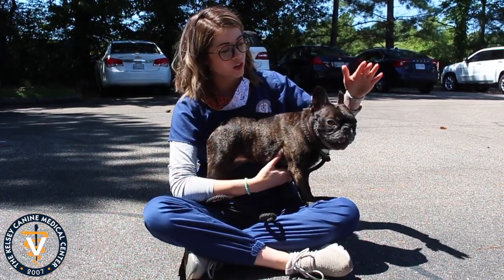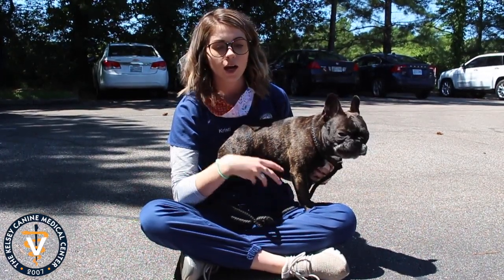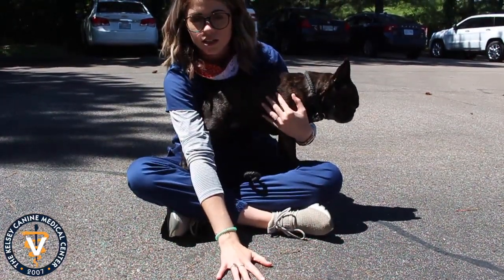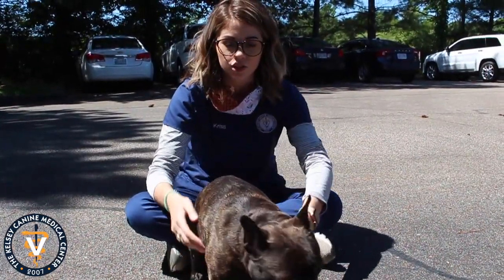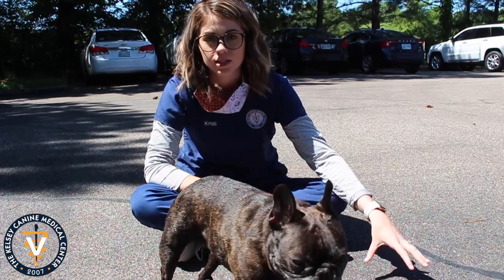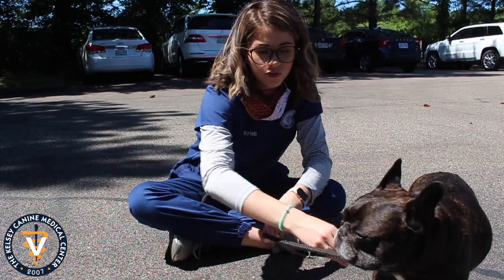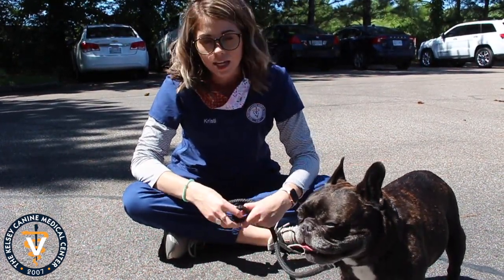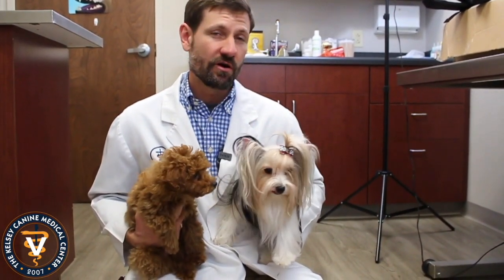Heat Safety Tips: When is It Safe to Walk My Dog?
When is it safe to walk my dog?